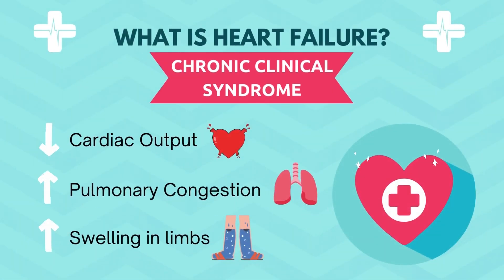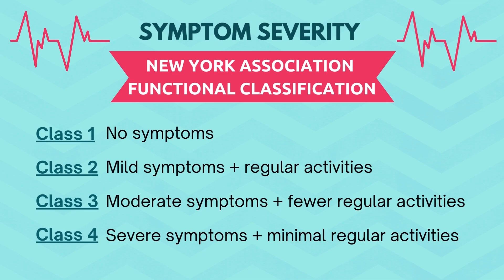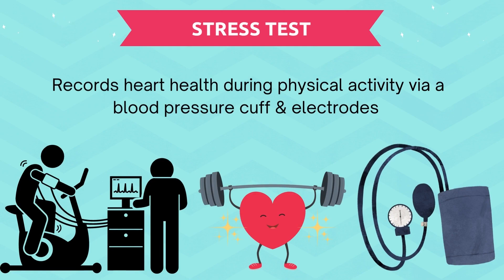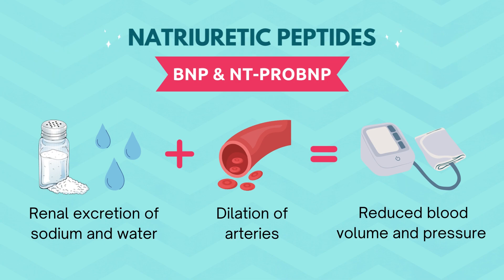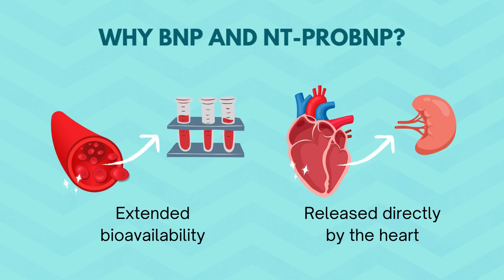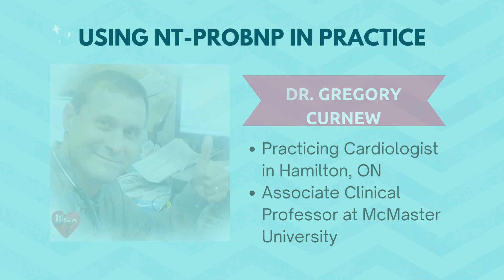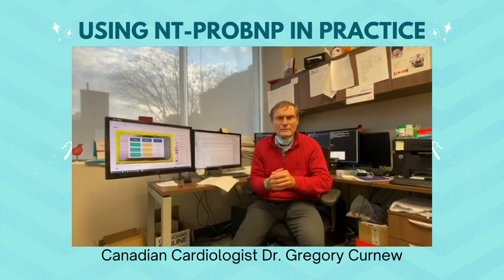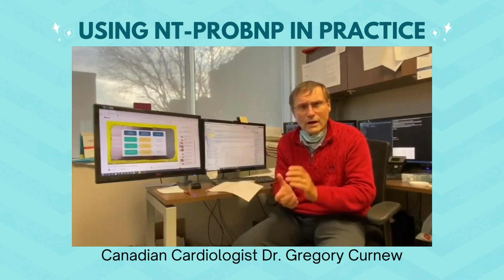Diagnostic Criteria of Heart Failure BNP and NT-proBNP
This YouTube video will investigate the pathophysiology and current guidelines for diagnosis and management of heart failure. We will explore the purpose and use of biomarkers BNP and NT-proBNP in the diagnosis of heart failure in cardiovascular disease patients. An expert in this field–cardiologist Dr. Gregory Curnew– discusses his personal insight on the diagnosis of heart failure, including the implementation of BNP and NT-proBNP biomarkers in his practice. With this video, we aim to increase awareness of advancements in diagnostic criteria of heart failure.

This video was created by McMaster University students Jasleen Gill, Leili Hadayeghi, and Sunny Singh in collaboration with the Demystifying Research McMaster Program.

References:

Angiogram (cardiac catheterization). University of Ottawa Heart Institute. (n.d.).

Cardiac MRI. University of Ottawa Heart Institute. (n.d.).

Chest X-rays. Mayo Clinic. (n.d.).

Echocardiogram: Types and what they show. Cleveland Clinic. (n.d.). Retrieved November 25, 2022,

Heart failure. Heart and Stroke Foundation of Canada. (n.d).

Mayo Foundation for Medical Education and Research. (2022, March 19). Electrocardiogram (ECG or EKG). Mayo Clinic.

Mayo Foundation for Medical Education and Research. (2021, June 3). Stress test. Mayo Clinic.

OHIP - bulletins - health care professionals - MOHLTC - Ontario. Ministry of Health. (2021, November 21).

Pocket guides. Canadian Cardiovascular Society. (2022, July 15).

Use of B-type natriuretic peptide (BNP) and N-terminal probnp (NT-probnp) as diagnostic tests in adults with suspected heart failure: A Health Technology Assessment (n.d.). Ontario health technology assessment series.

Use of B-type natriuretic peptide (BNP) and N-terminal probnp (NT ... (n.d.).

U.S. National Library of Medicine. (n.d.). Home - PMC - NCBI. National Center for Biotechnology Information.

Weber, M., & Hamm, C. (2006, June). Role of B-type natriuretic peptide (BNP) and NT-probnp in clinical routine. Heart (British Cardiac Society).